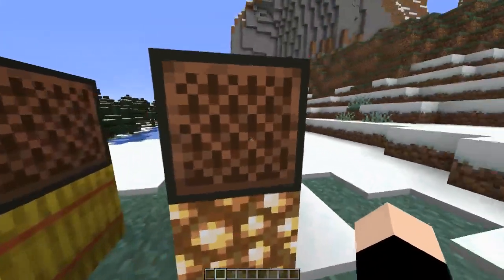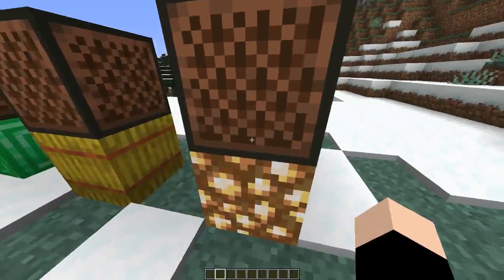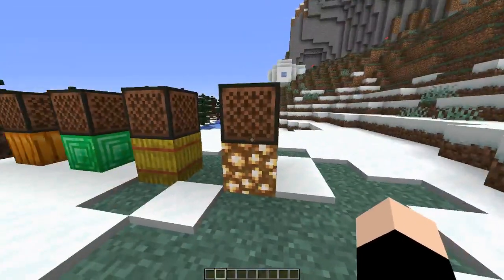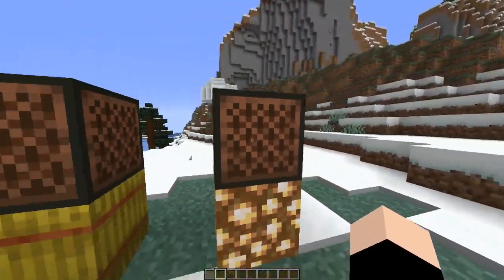Minecraft Snapshot 19w09a (NEW NOTE BLOCK SOUNDS)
In this snapshot there are many new note block sounds perfect for note block song creators